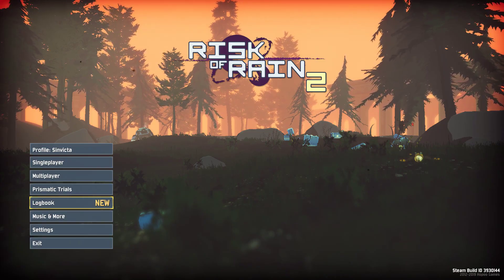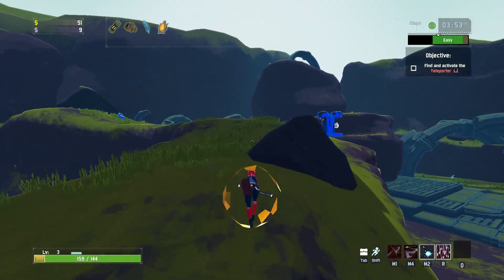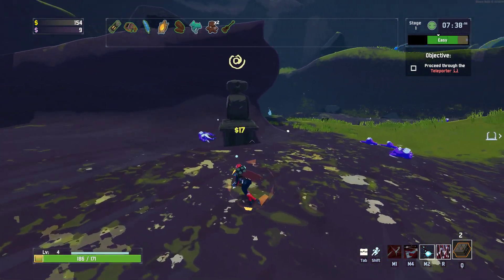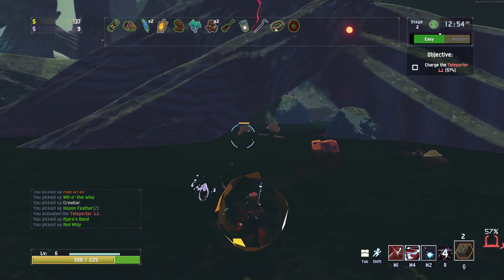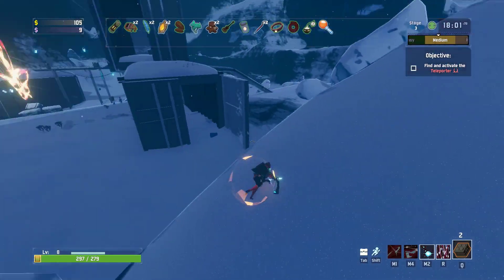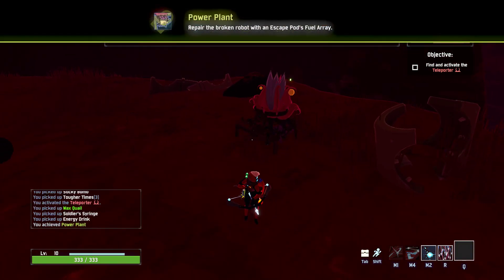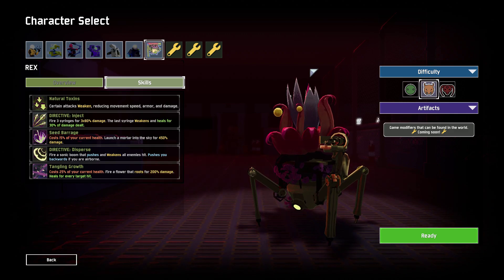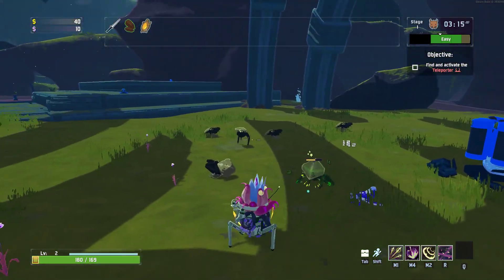NEW CHARACTER! How To Unlock REX [Risk Of Rain 2]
Sinvicta brings your daily(ish) dose of fast action mayhem in Risk Of Rain 2's Early Access!

THUMBNAIL BY LILI!